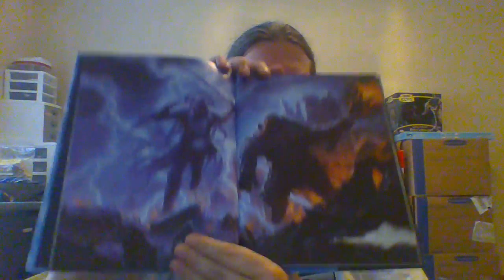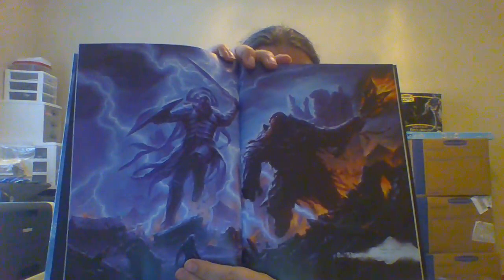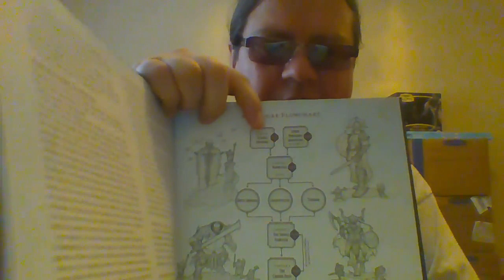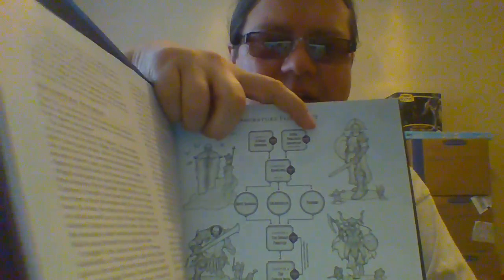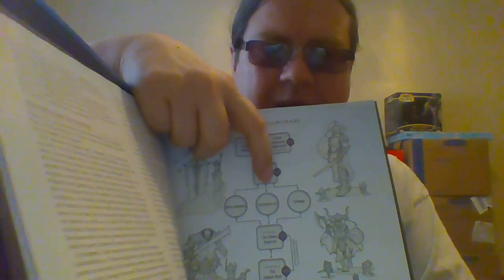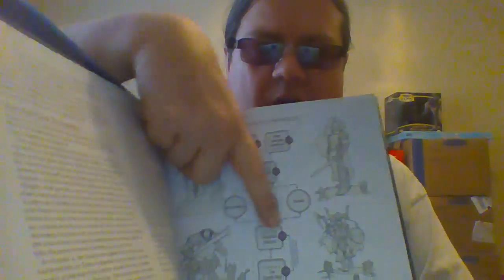Storm Kings Thunder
My thoughts and unboxing...

Support Mr. Mean Speaks!